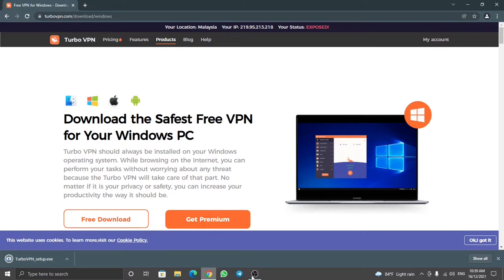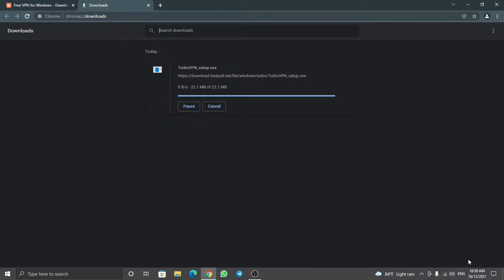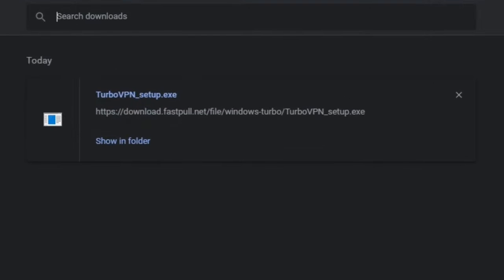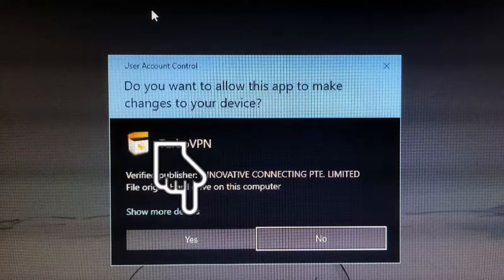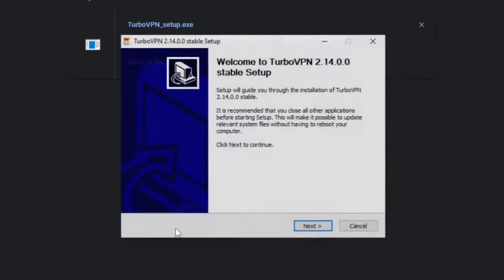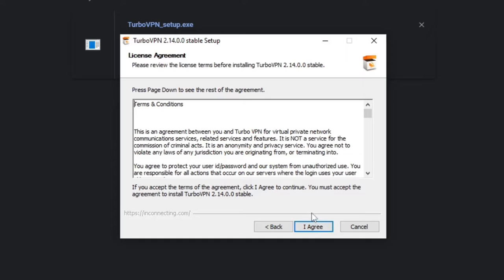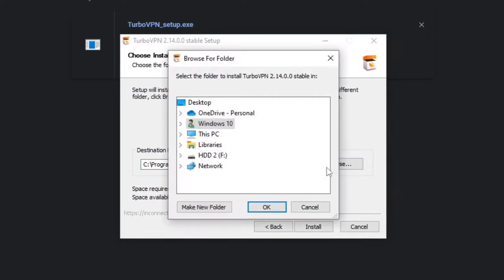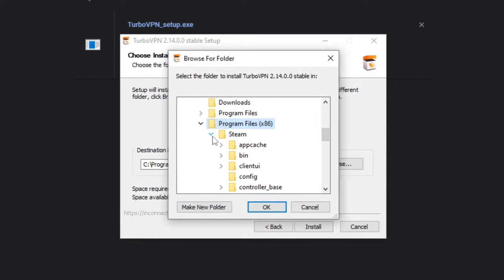How to install Turbo VPN on Windows 10 [Best No Logs VPN] [Safe VPN] [Pc Tutorials]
Hey guyzzz!!! Its me, Pandanoo.
How?enjoy my videos?

⚠ WARNING! do not use this application to commit crimes ⚠

A VPN, or virtual private network, is a secure tunnel between your device and the internet. VPNs protect you from online snooping, interference, and censorship.

A VPN (virtual private network) is the easiest and most effective way for people to protect their internet traffic and keep their identities private online. As you connect to a secure VPN server, your internet traffic goes through an encrypted tunnel that nobody can see into, including hackers, governments, and your internet service provider.

You can also open websites that are blocked by Google by using a vpn